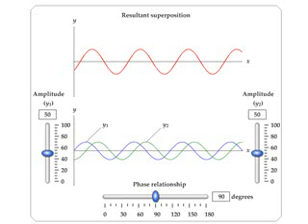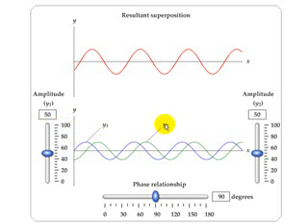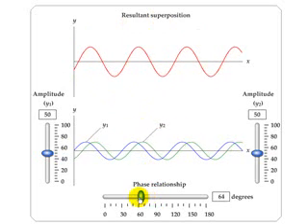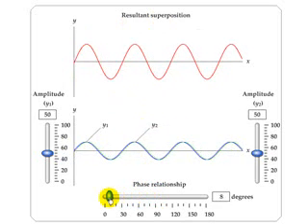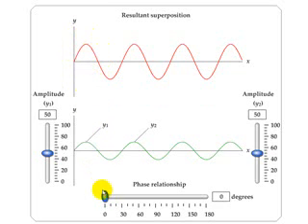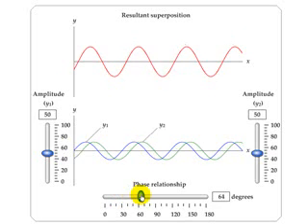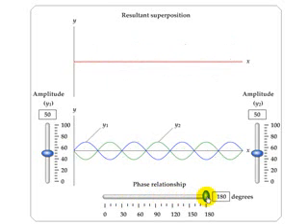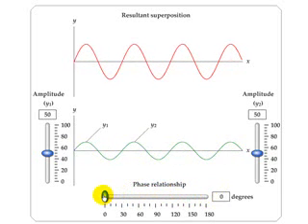Animation Constructive & Destructive Interference.wmv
A review of constructive & destructive interference using an animation of sine waves.